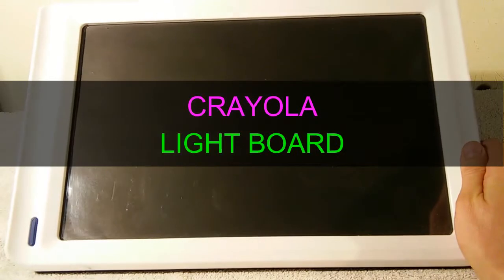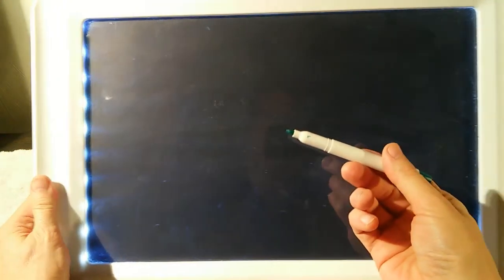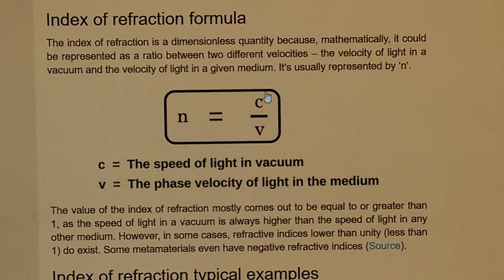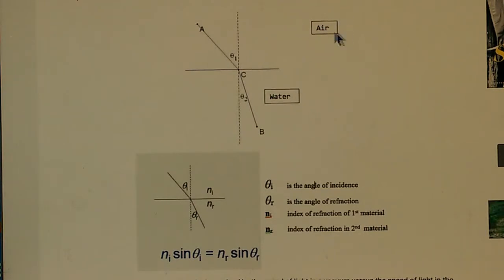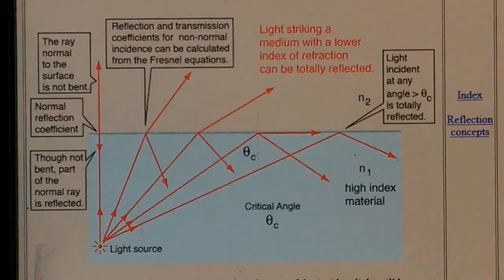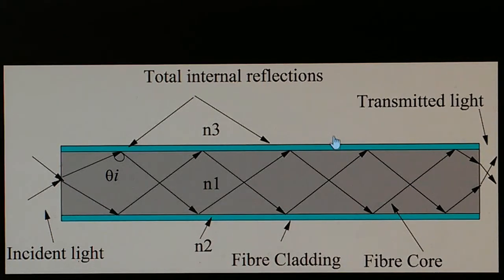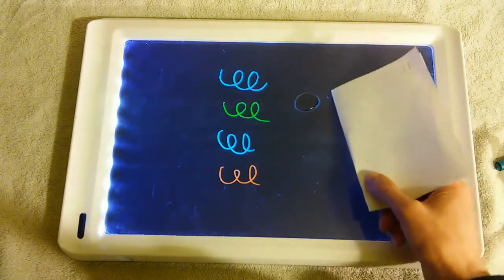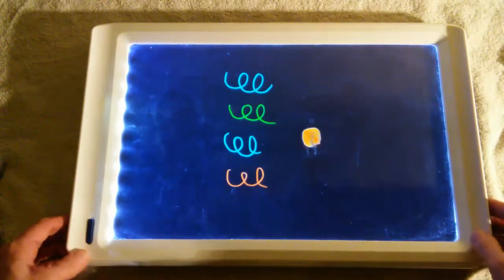Crayola Light Board. How does it work? Physics!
The "Light Board" is an interesting child's toy that displays iridescent colors when marked on with colored gel markers.  It takes advantage of the phenomenon of "critical angle".  Light is trapped inside a plastic sheet and so appear to be dark.  The gel allows the light to escape and so the gel appears to glow.   These products are sold by Crayola with names like "Neon FX Light Board", "Widescreen Light Designer" and "Ultimate Light Board" and by Discovery Kids with the "Discovery Drawing Easel".